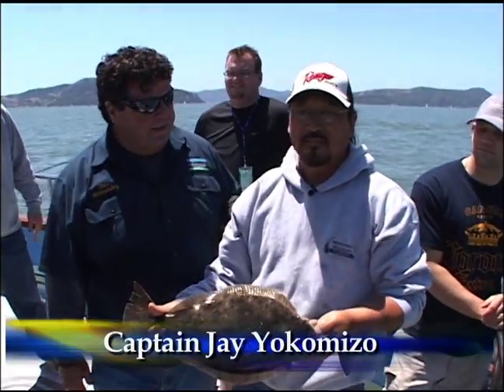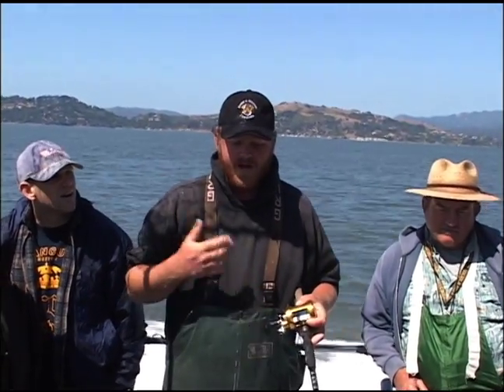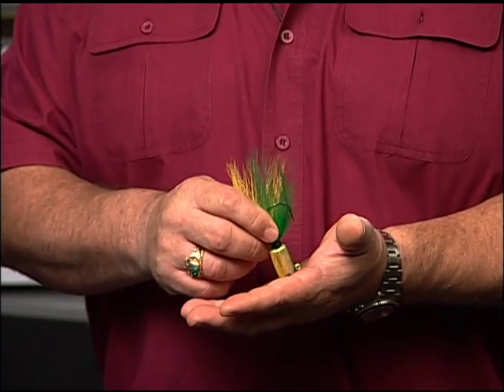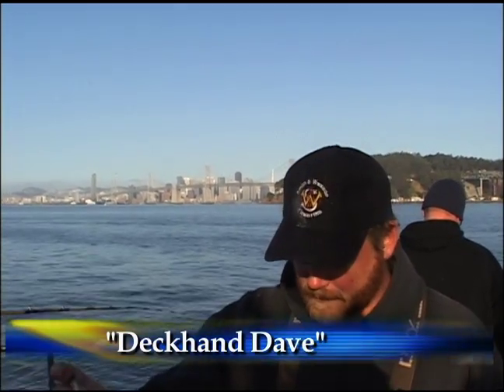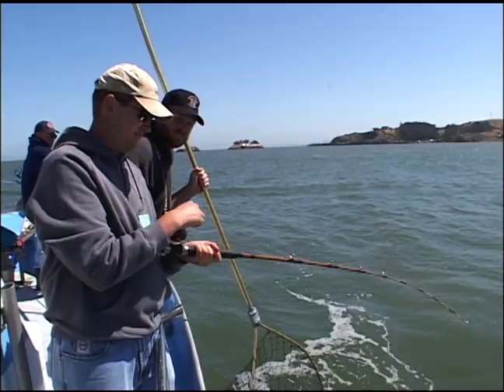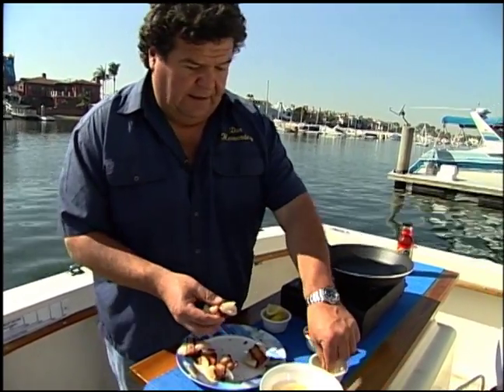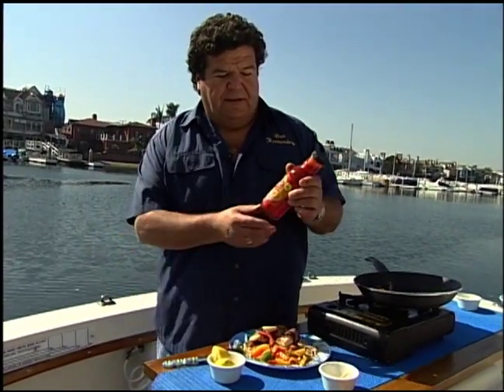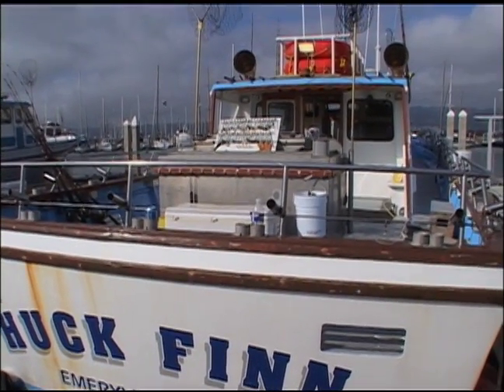New Huck Finn 443 | SPORT FISHING